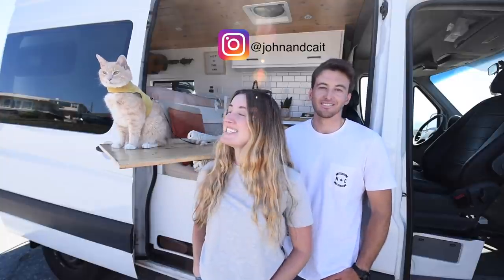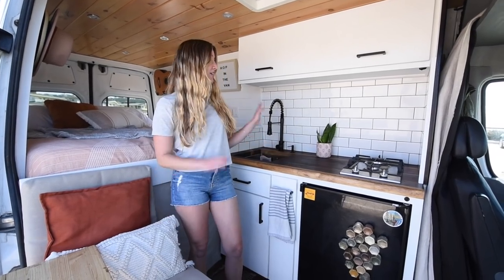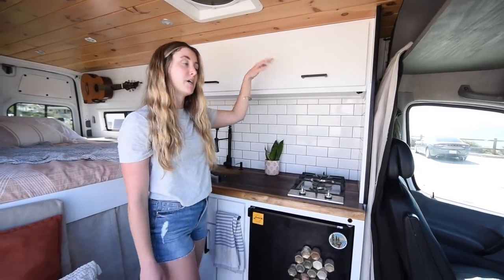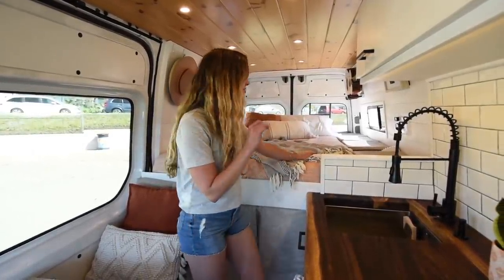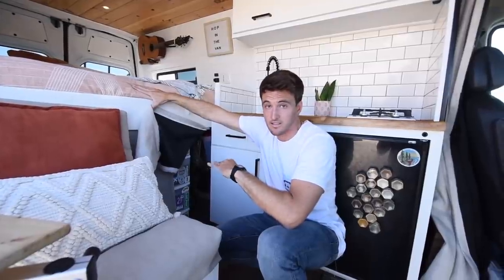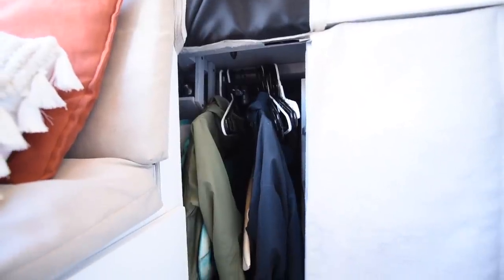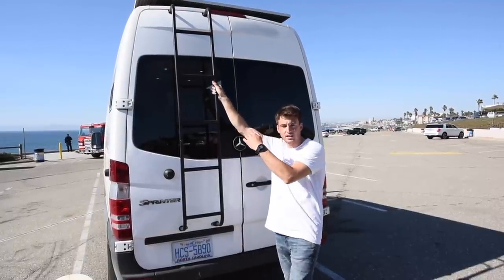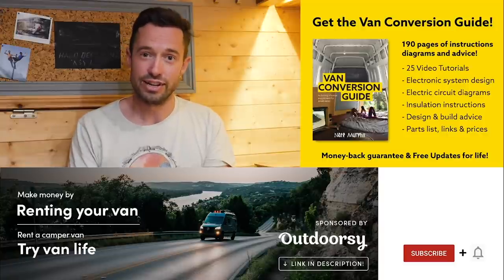DIY Cargo Van Conversion | STUNNING CAMPERVAN with CLEVER STORAGE HACKS 💡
About this van:
John & Cait built this really cool self-build van conversion, to join the growing trend people of giving full-time vanlife a go!  They were complete novices when they took on the task, but within 2 months had. built this incredible tiny home for themselves.  It's a really beautiful campervan, with its many cool features, including it's well-thought-out laundry solution, secret wine rack and hidden toilet!